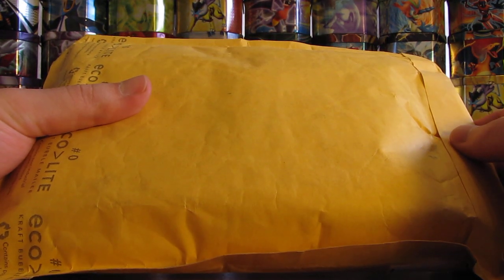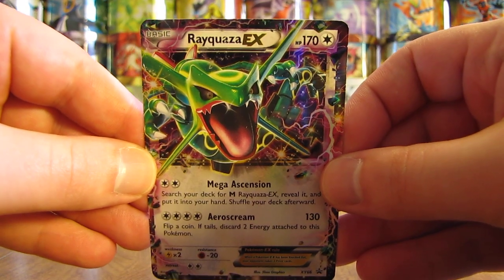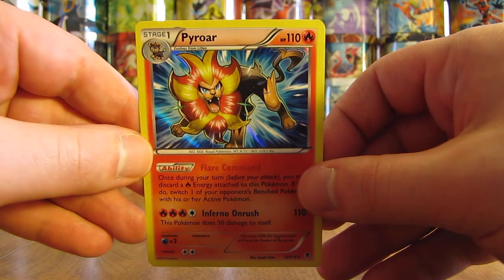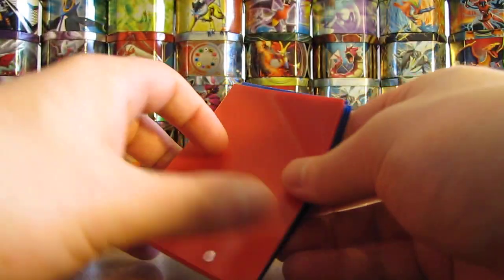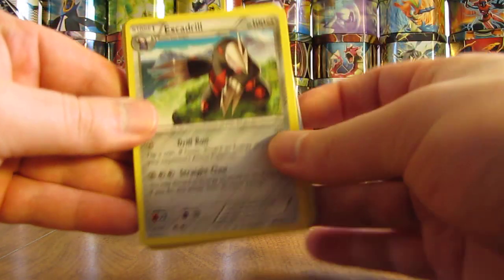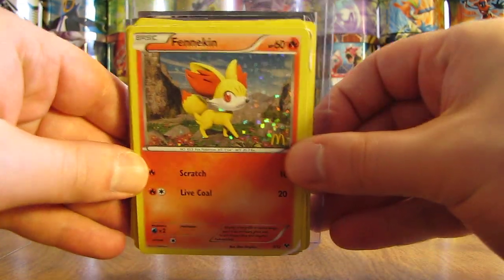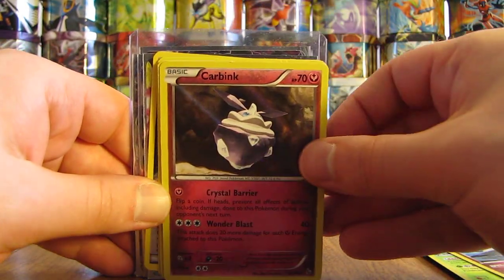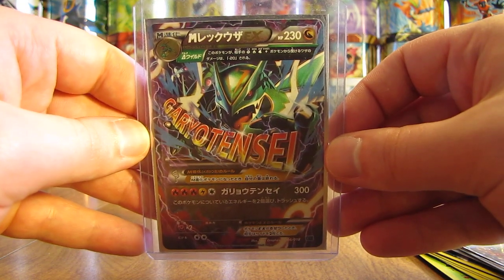Free Pokemon Cards by Mail: Adamson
Pokemon Cards from Adamson are opened in this video.  I would like to thank this person very much for sending me these free cards.